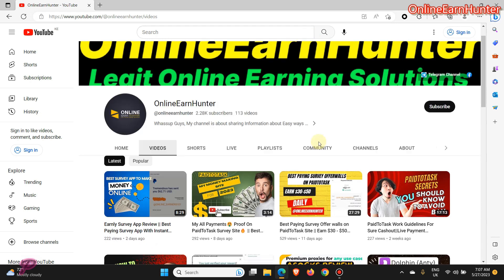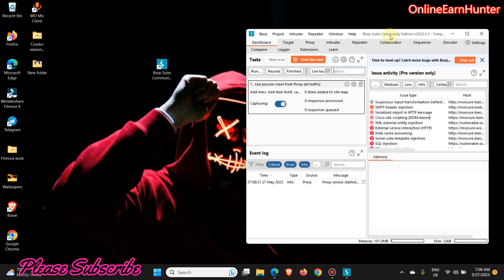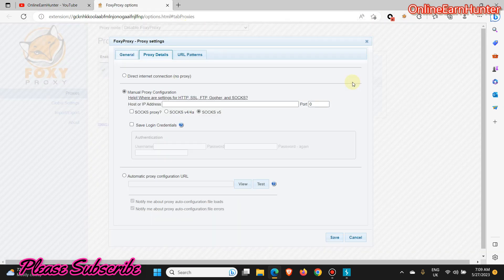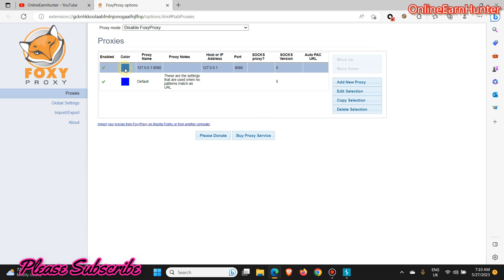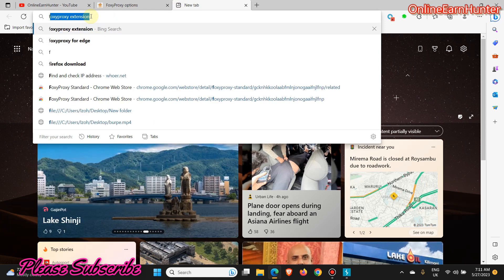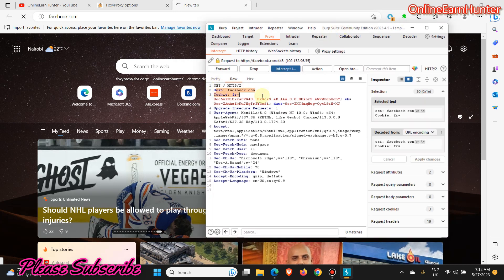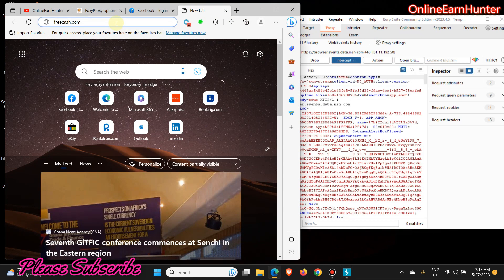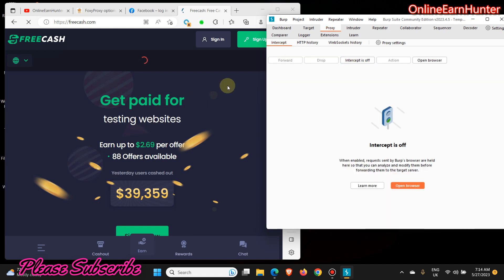Intercept Any Site Http Traffic With Burp Suite Proxy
How To Intercept Any Site Https Traffic With Burp Suite Proxy
In the Video Am Using Burpe Suite Professional/Community Edition